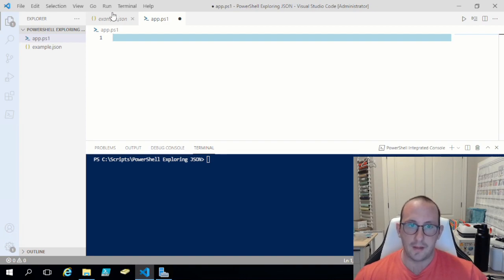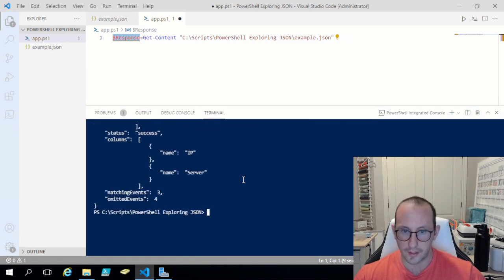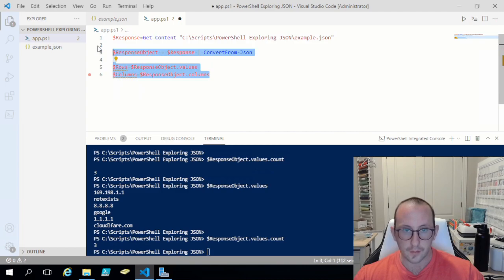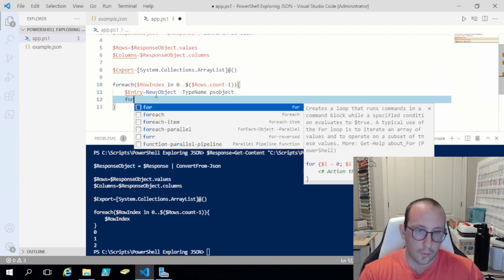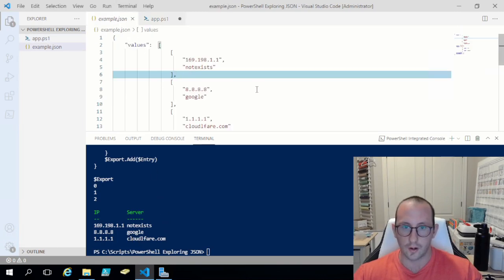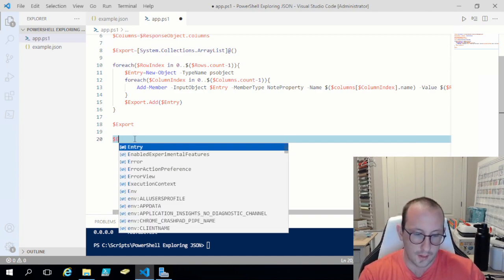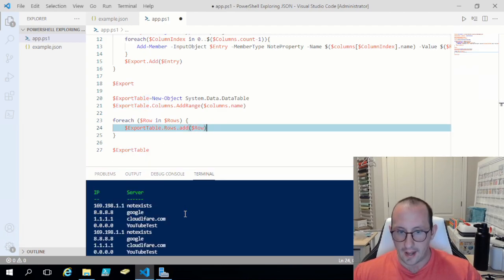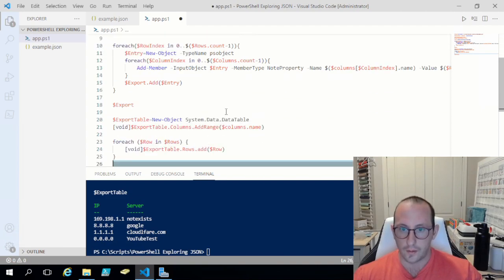PowerShell Tutorials : Working with JSON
This video is a request from one of our viewers. In this video ill be going over how to parse json and how to extract data and rebuilt data and create data sets using that data in PowerShell.